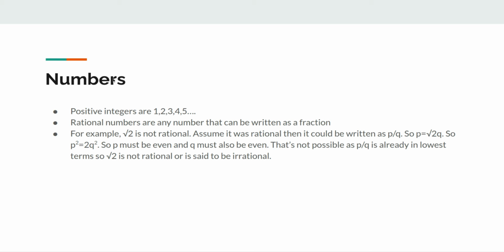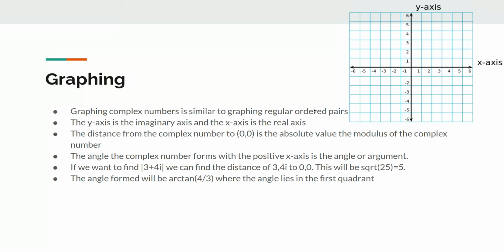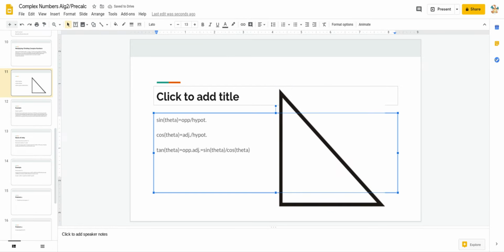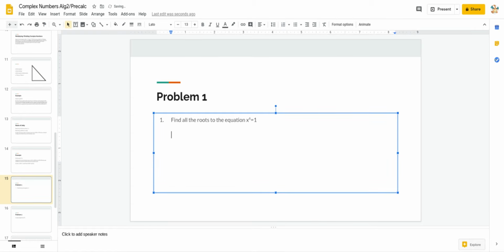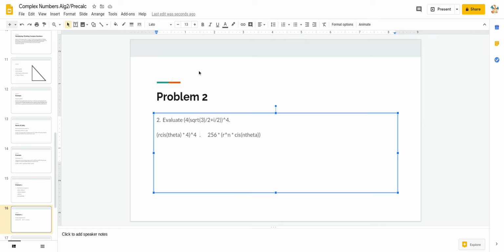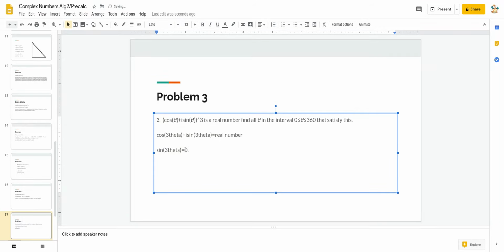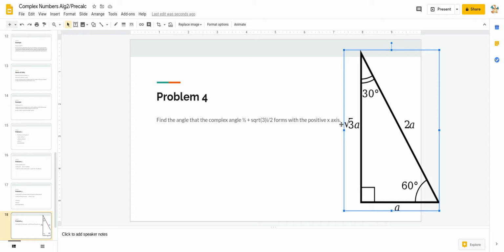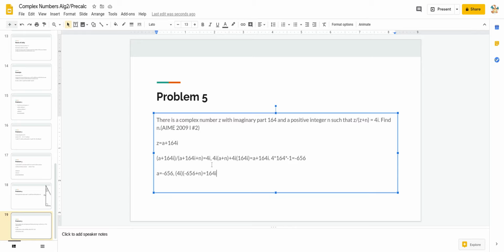Complex Numbers Alg2/Precalc(Shreyas.S)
In this class we will discuss Complex Numbers